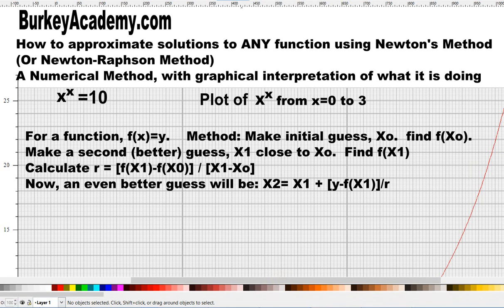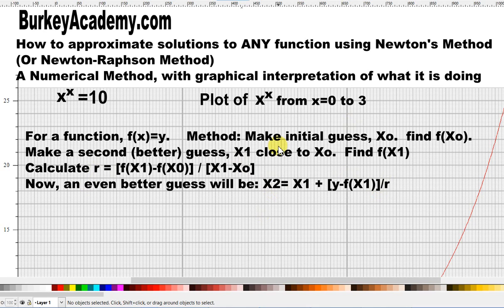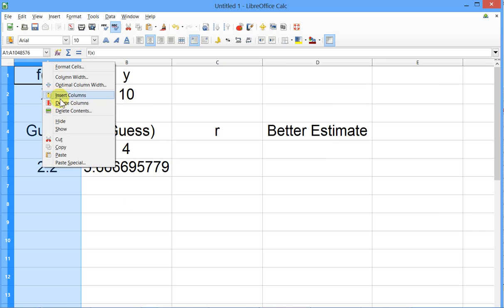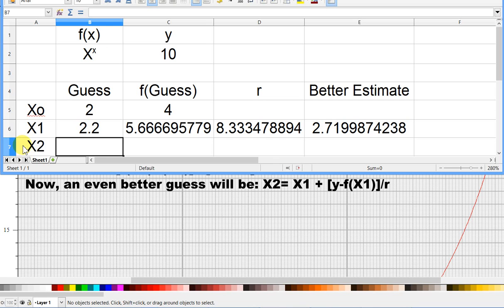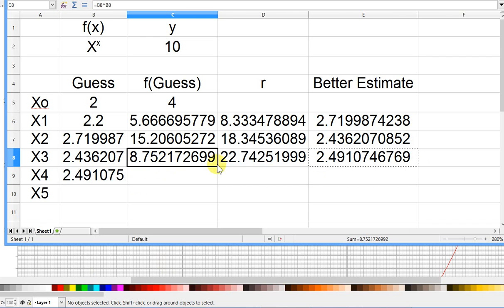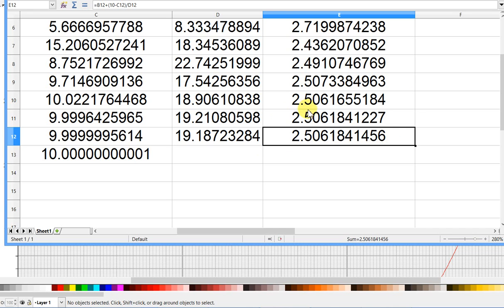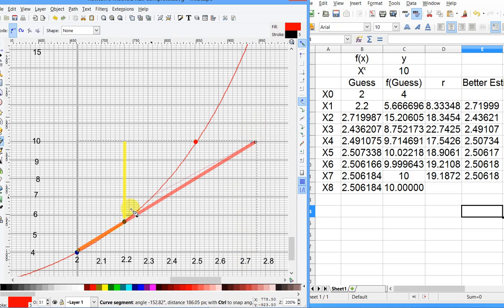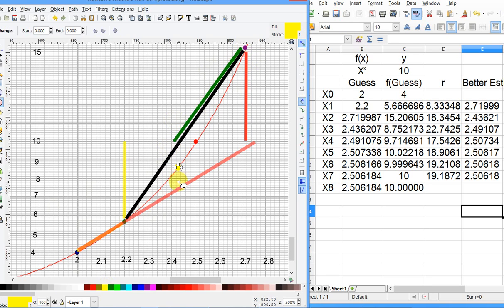How to Use Newton's Method Part 2: X^x with spreadsheet and graph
Here is a second part about how to use Newton's method, showing you how to easily get a spreadsheet program to do the work for you to get extremely accurate approximations to solve a function. under Files.  Files are called "Newton1.pdf" and "Newton1.xlsx"